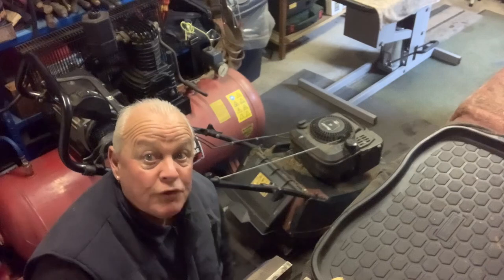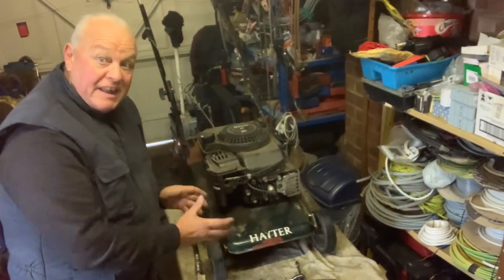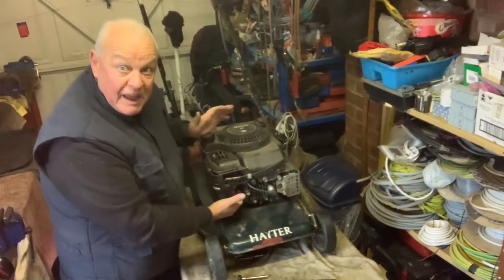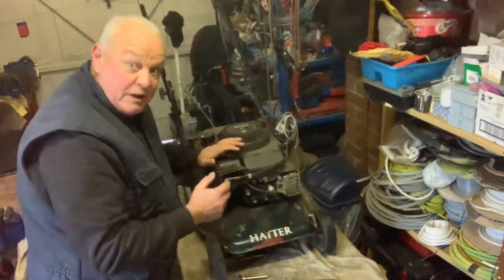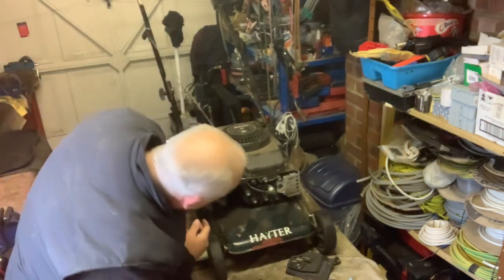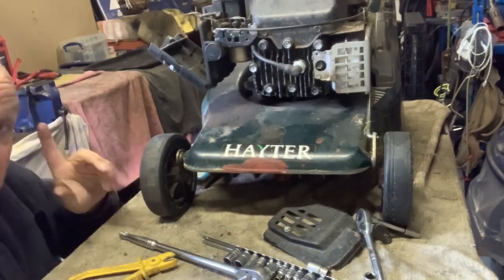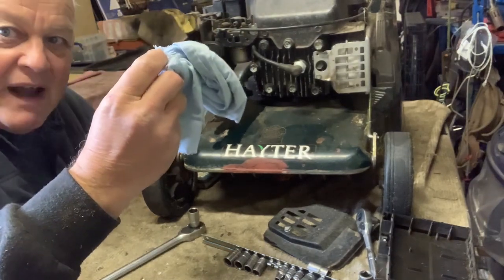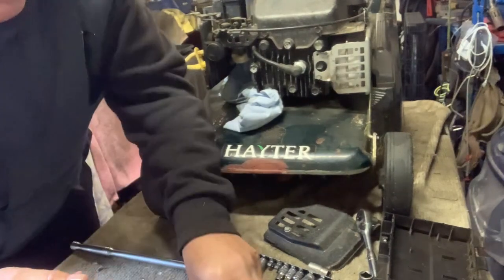How to fix a Hayter mower that is surging